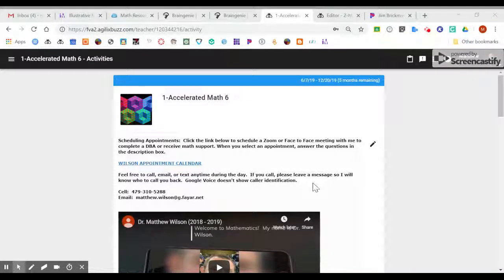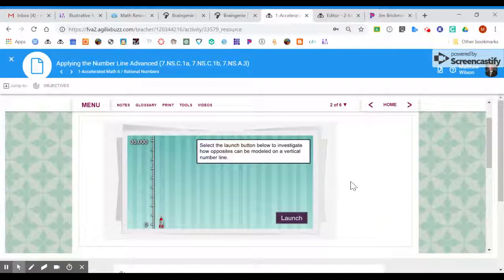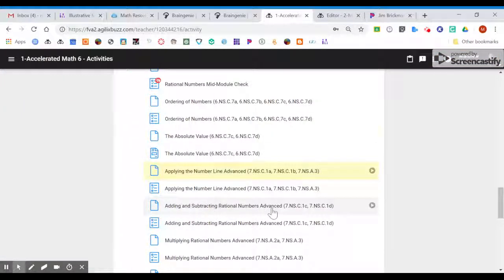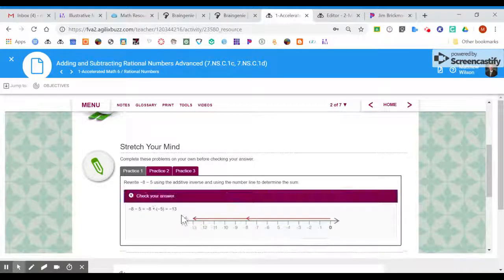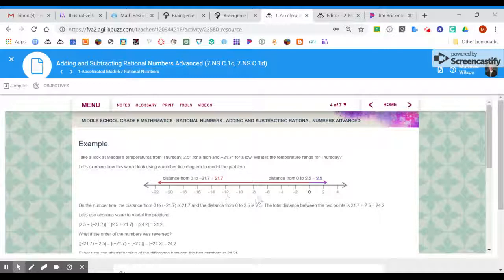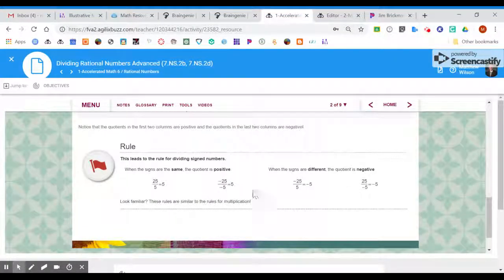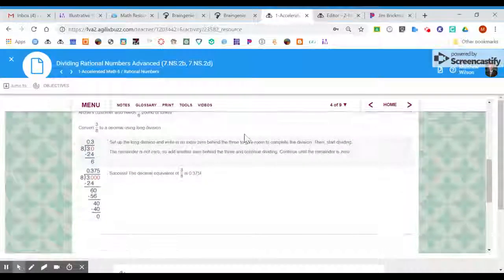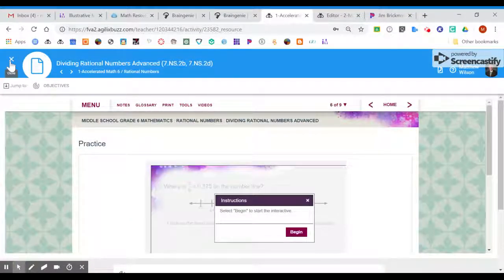6th Grade AM Introduction Video Rational Numbers